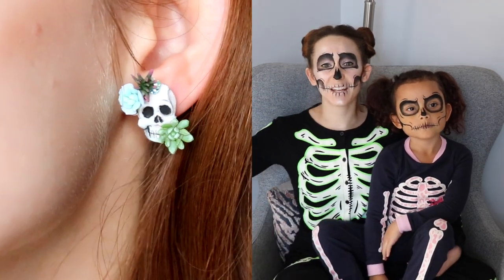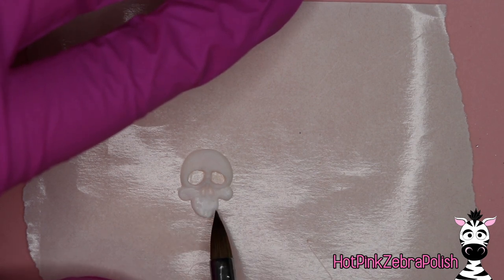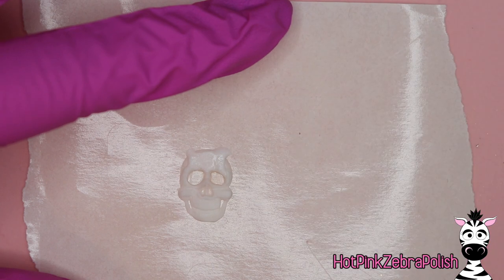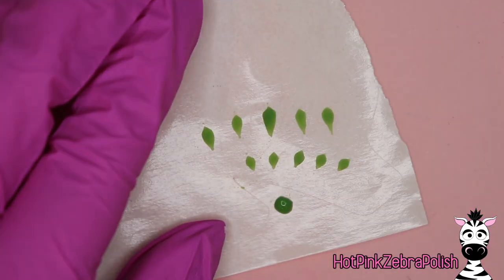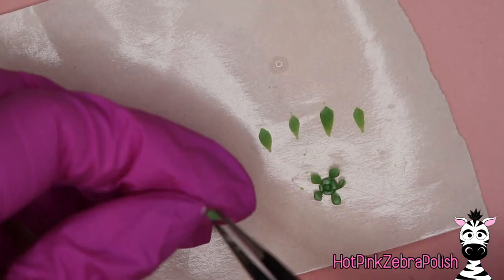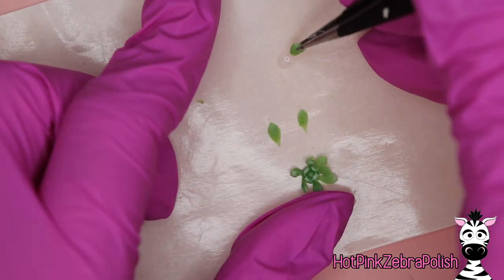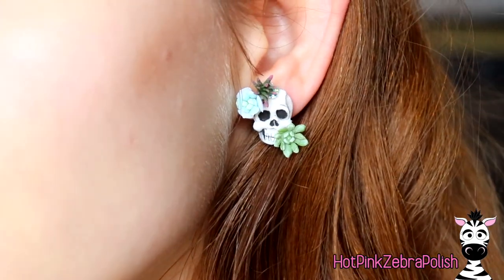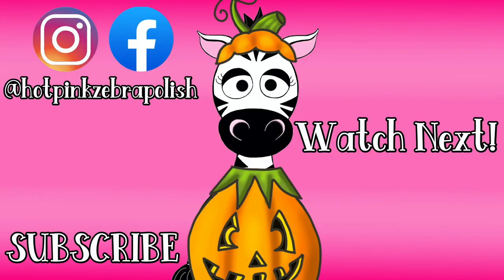Skull and Succulent EARRINGS Acrylic Nail Art Tutorial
Double Dip Colors Used In This Video ~ St Nicholas 748, thulian mittlets 488, clear sky 486, emerald 559, berry summer cp022